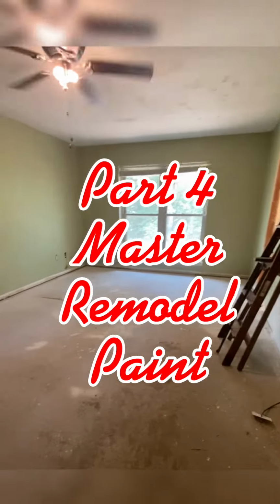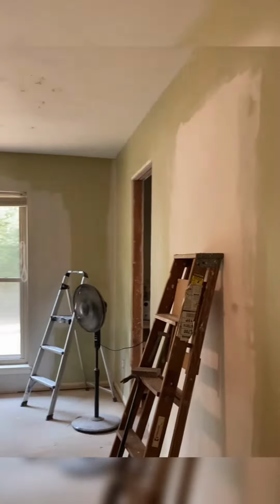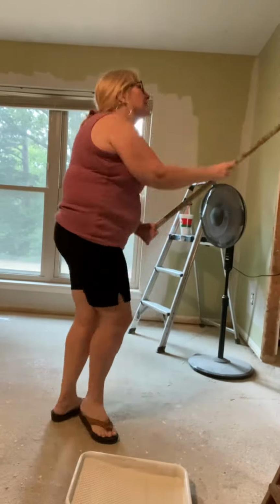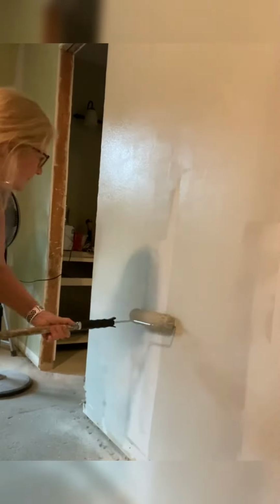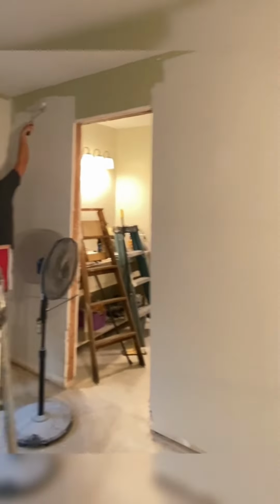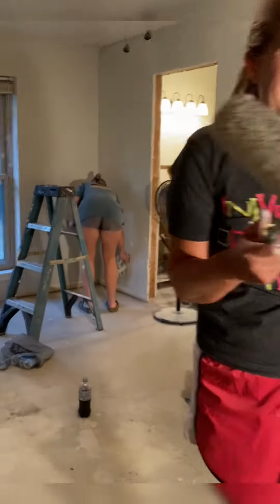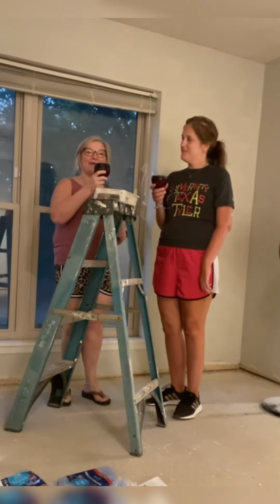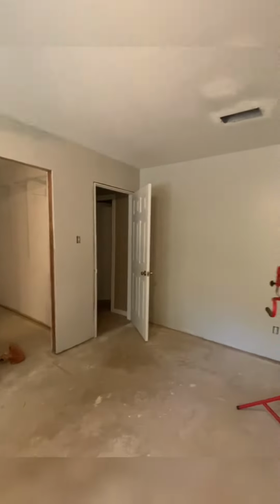Part 4 - Master remodel paint👩‍🎨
Painting the master bedroom to match the master bathroom renovation. This will tie all the space together. Paint is a great way to freshen up any space.